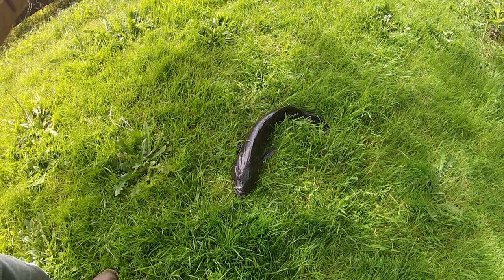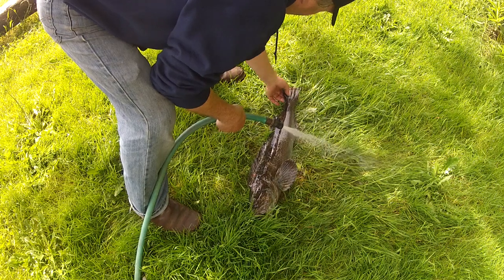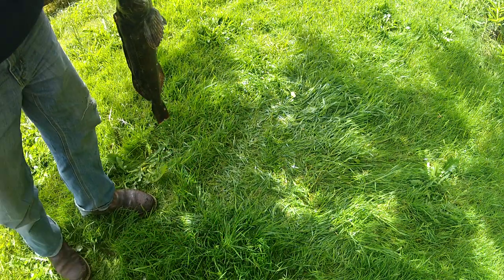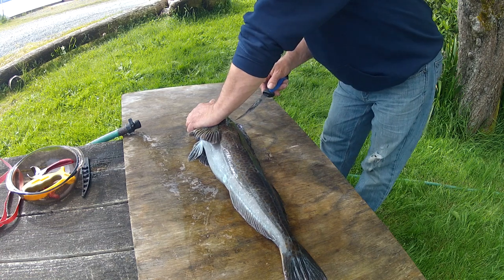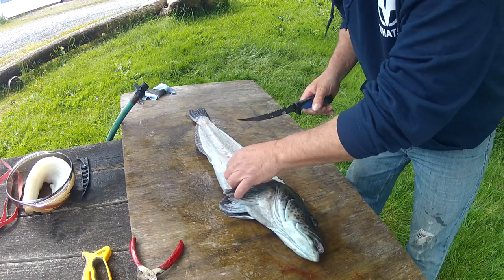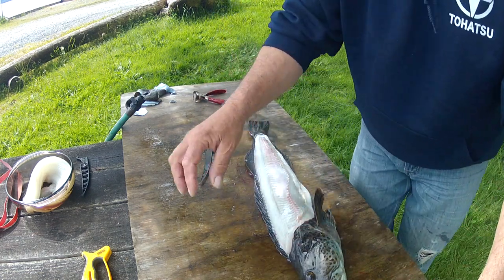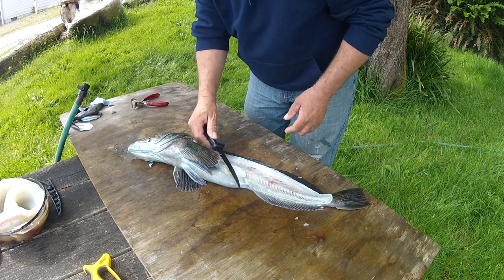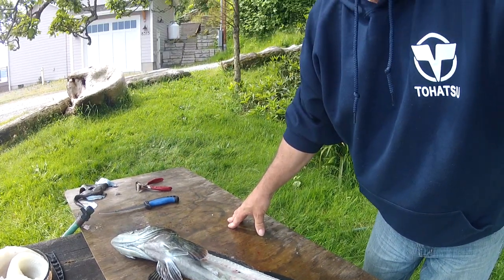Bleeding skinning and filleting 27.5" lingcod.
The weather is just not cooperating, Wind and more Wind!
Last time out it was all black rock fish they came in by the hundreds
one after another used up 15 shiner perch in a hour.
I call them black sea bass because they are a schooling fish and they migrate into Puget Sound. They got here late this year usually in the middle of May I start catching them. I wish we could keep one or two of them..."This ling was caught" 6-6-22.